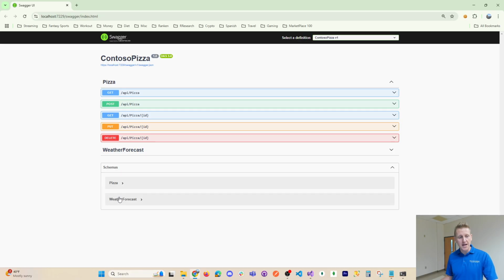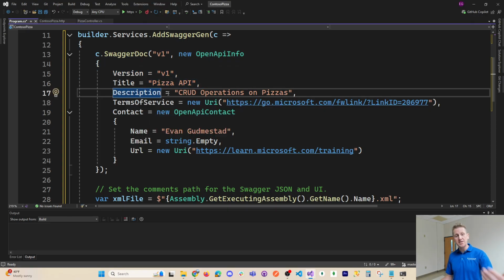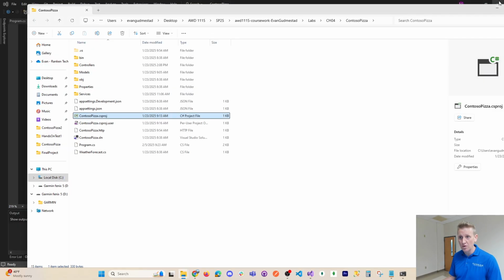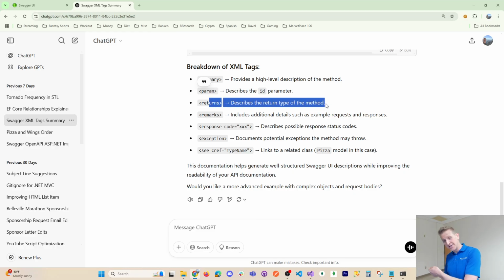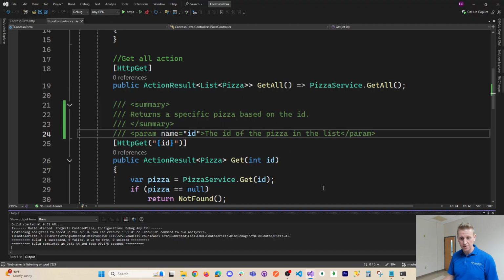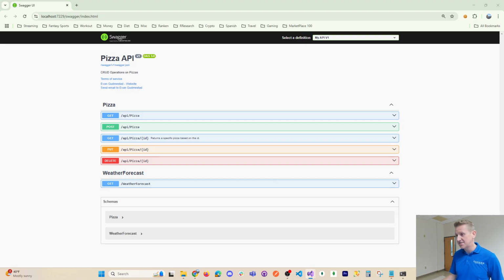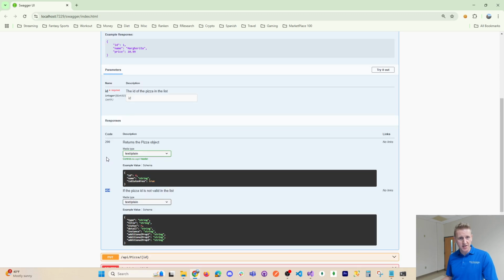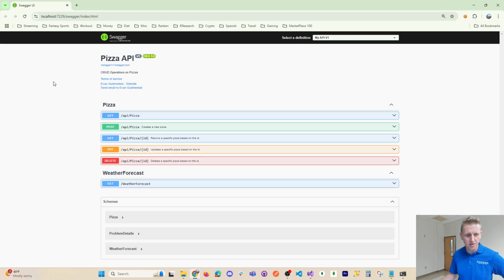How to Improve ASP.NET Core Swagger's Documentation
Learn how to improve the built in documentation of RESTful endpoints in ASP.NET Core